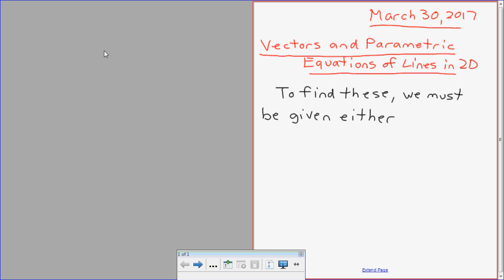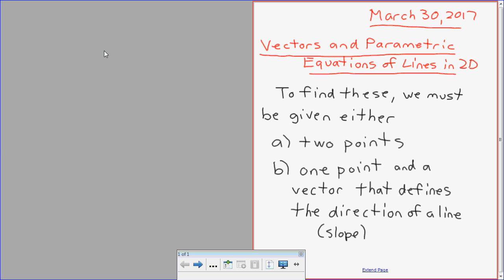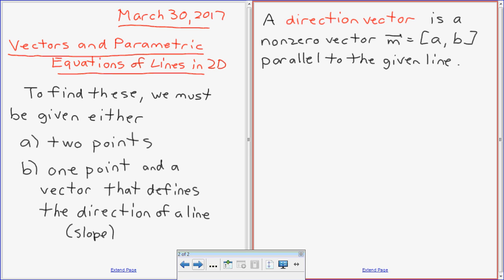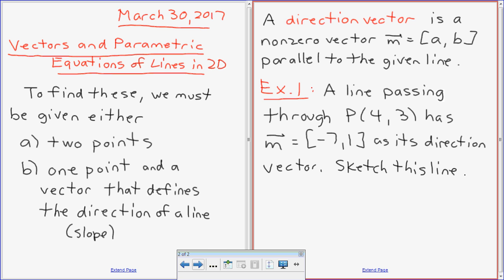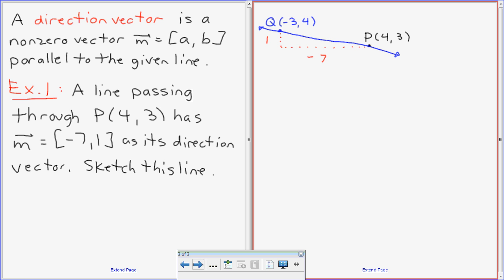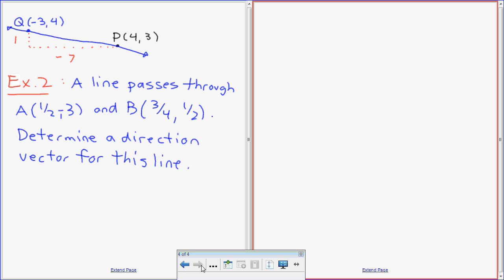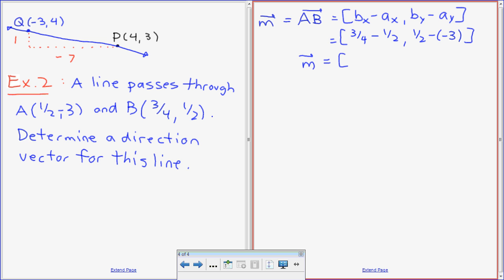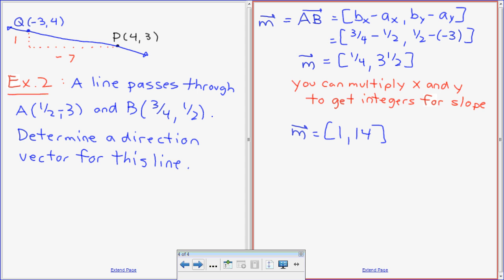MCV4U - Vector and Parametric Equations of Lines - Part 1 of 3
My March 30th, 2017 lesson on vector and parametric equations of a line